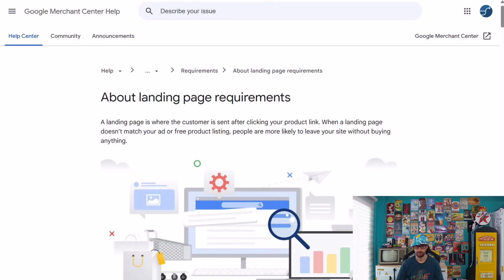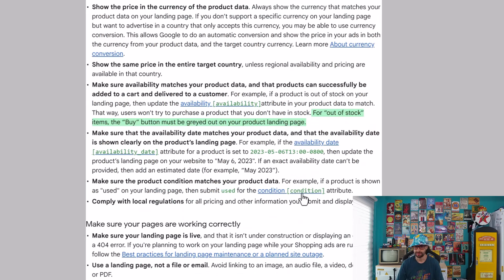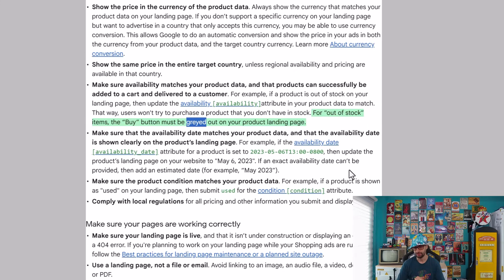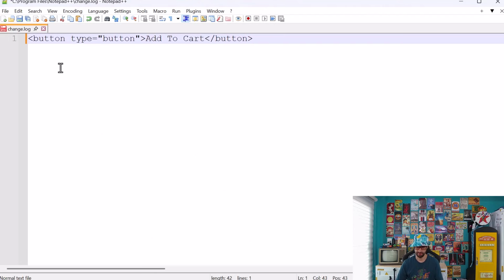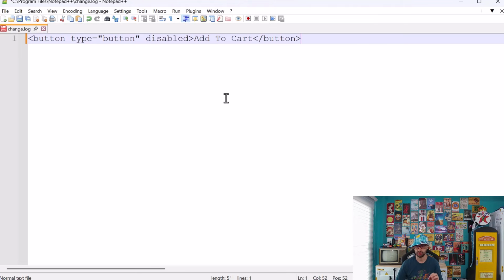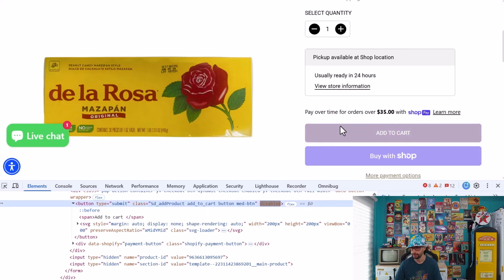Google Merchant Center Just Changed the Rules for Out-of-Stock Products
Google has rolled out an important update to its Google Merchant Center policies, and if you're running product ads, this one affects you directly.

The update focuses on product landing page requirements for out-of-stock items. Previously, you could leave the "Add to Cart" button visible (or simply hide it) when a product was out of stock. That's no longer acceptable. Google now requires that the buy button be disabled on the landing page, not hidden, not removed, but visually grayed out and non-clickable.
In this video, Emmanuel walks you through exactly what this means and how to implement it correctly using a simple HTML disabled attribute on your button element. He also covers:

Why hiding the button is no longer compliant
How to properly display availability status (in stock, out of stock, pre-order, back order)
What this means if you still want to allow customers to purchase — hint: you'll need to update your status to back order
How this change affects your data feed as well as your landing page

This is one of those updates that touches pretty much every online store out there, so it's worth taking a few minutes to make sure you're compliant before it impacts your campaigns.